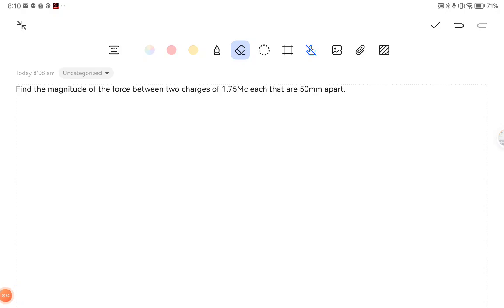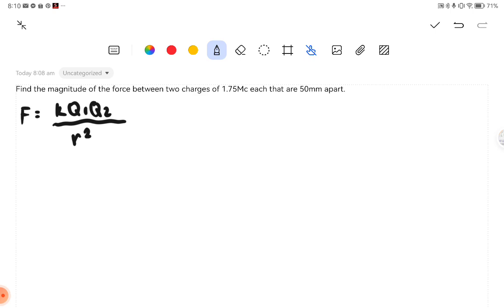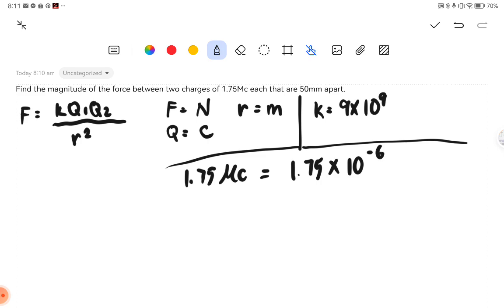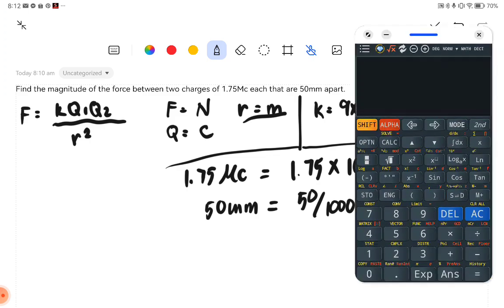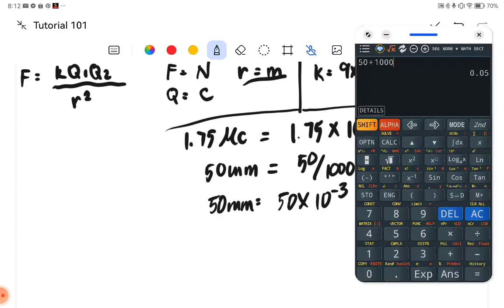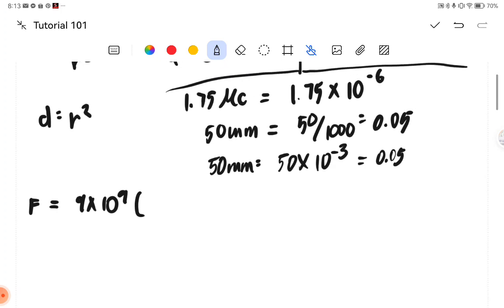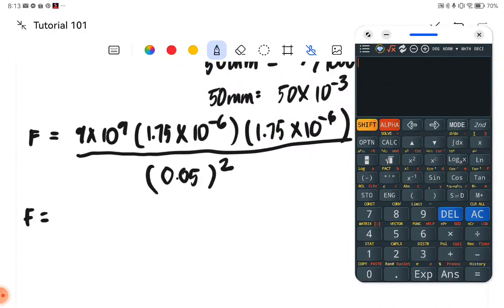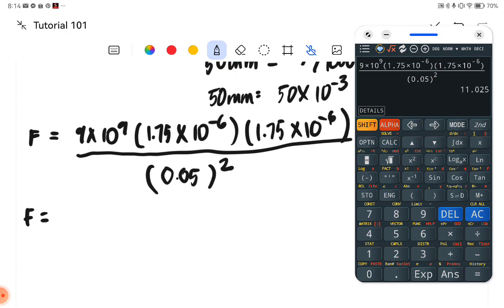Past Board Exam Problems Sample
Find the magnitude of the force between two charges of 1.75Mc each that are 50mm apart.